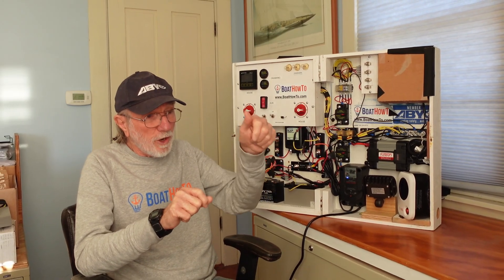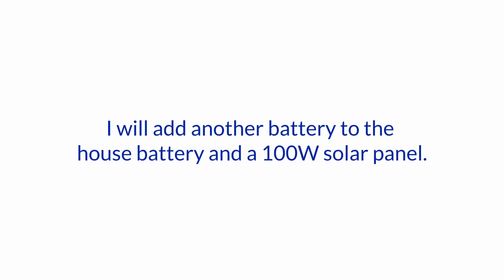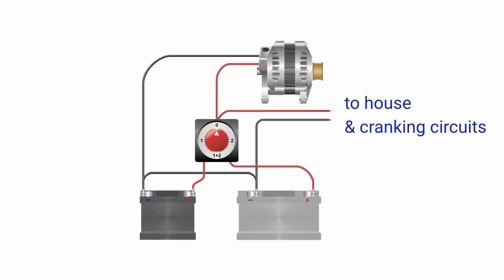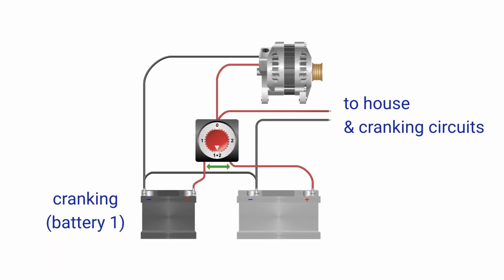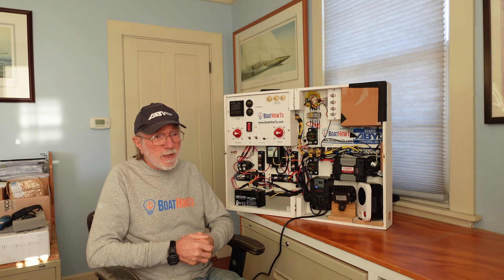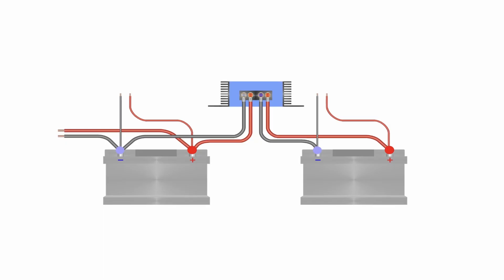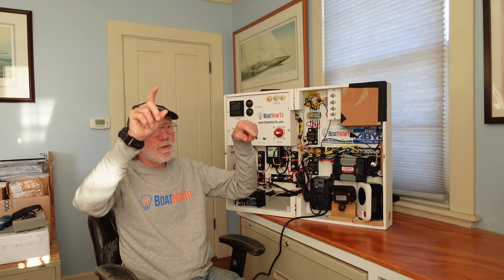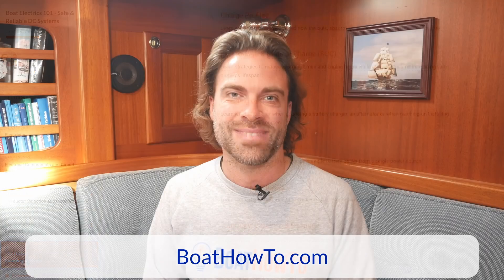Charging Circuits for two Boat Batteries | Ask The Expert with NIGEL CALDER